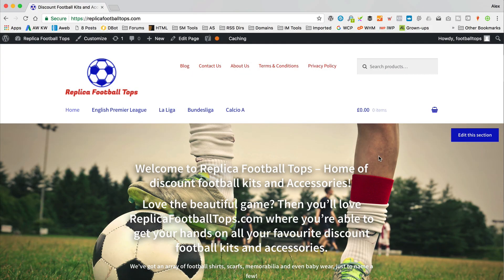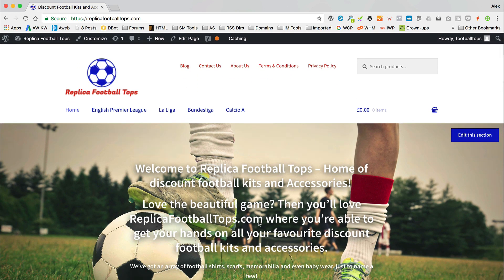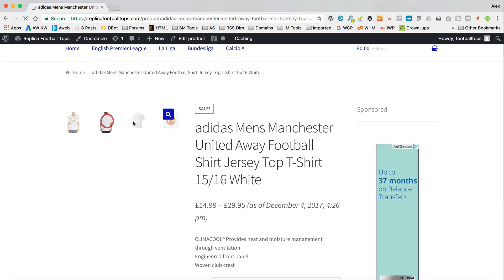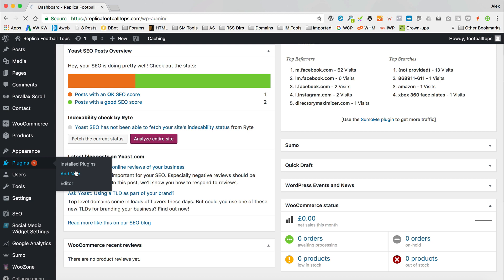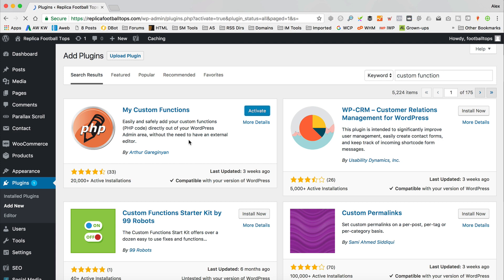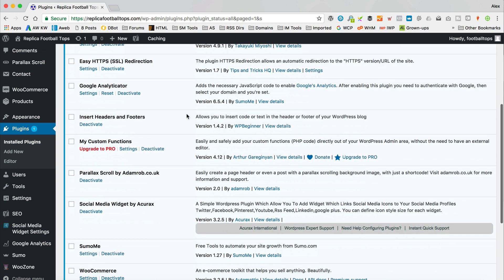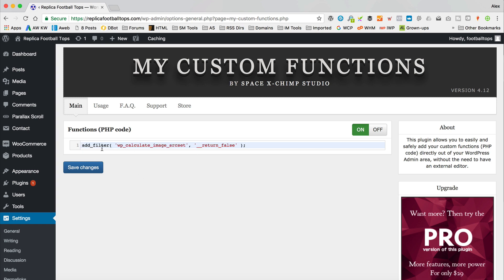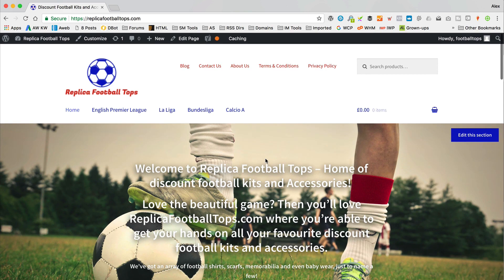Missing Woozone (Wzone) Product Images FIX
A few of you have been having trouble with product images not showing so here's a fix.